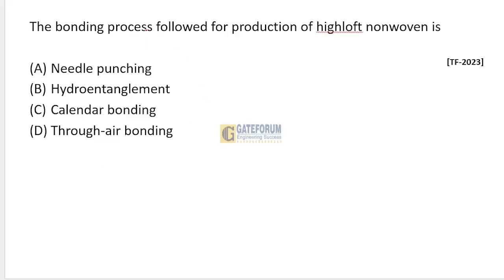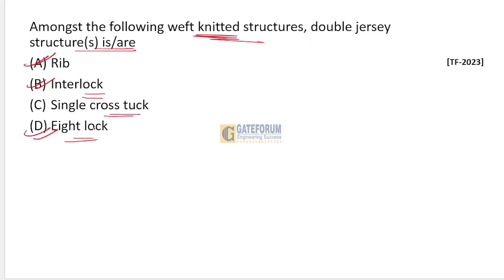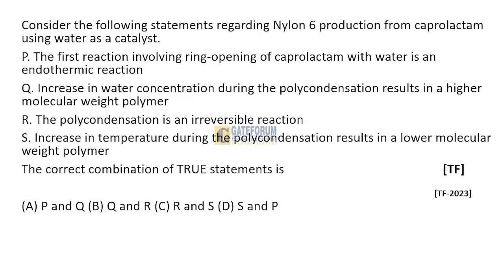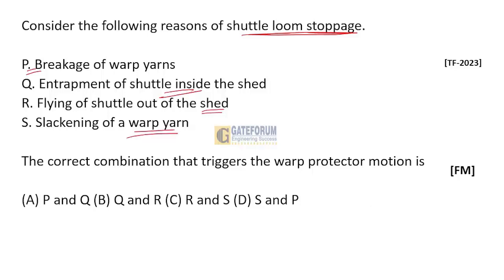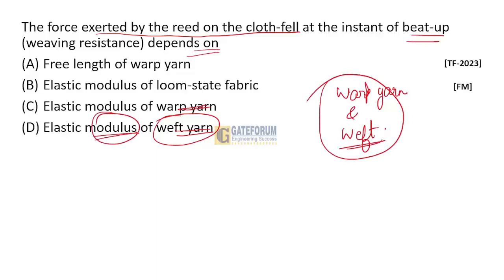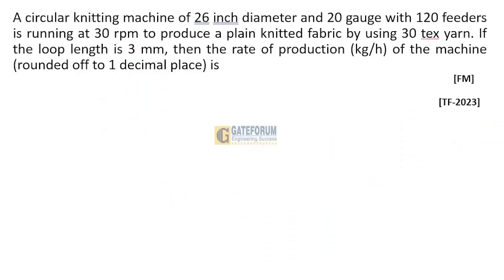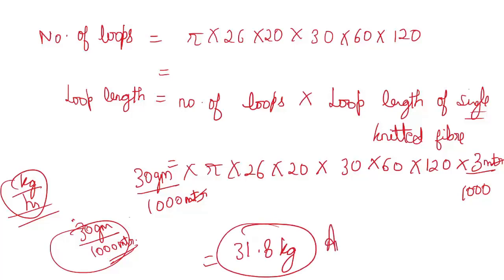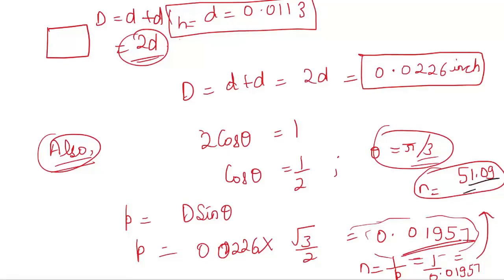GATE 2023 Exam Solutions I Fabric Manufacturing | Textile Engineering & Fibre science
GATEFORUM Pioneers in Digital courses for GATE since 2008 offers Online GATE courses.